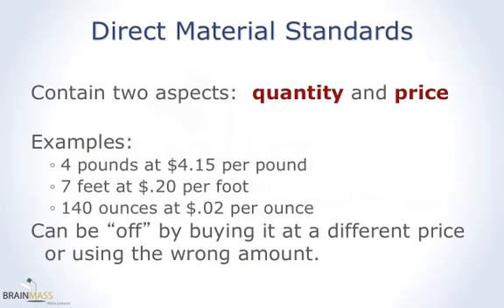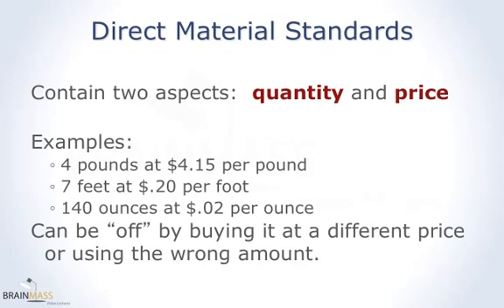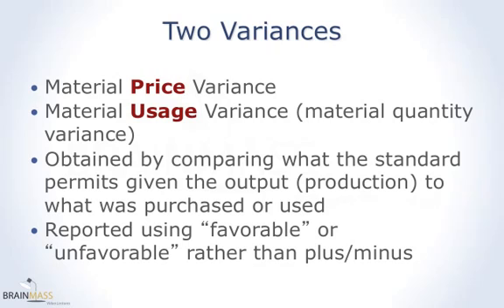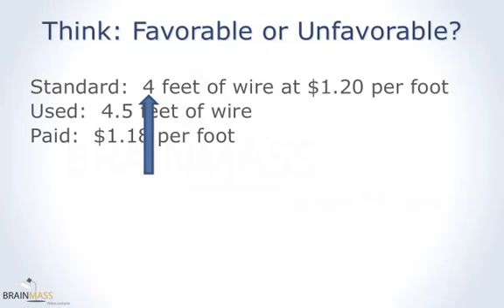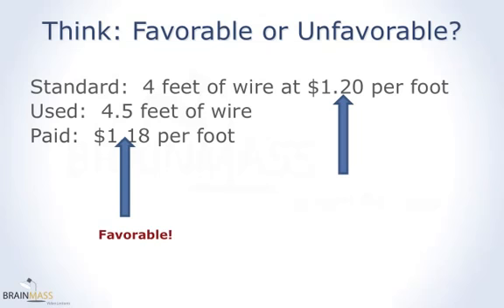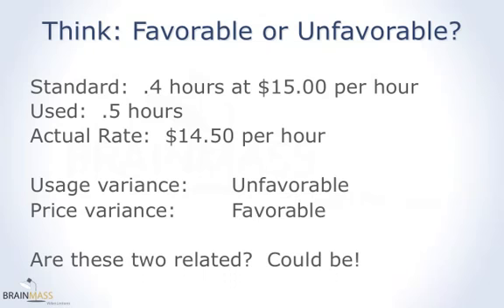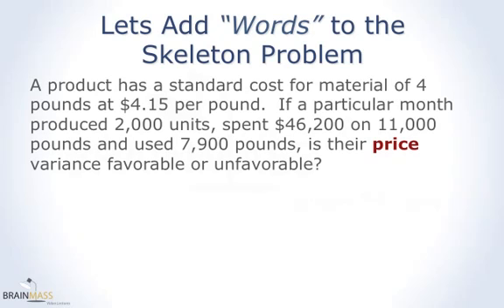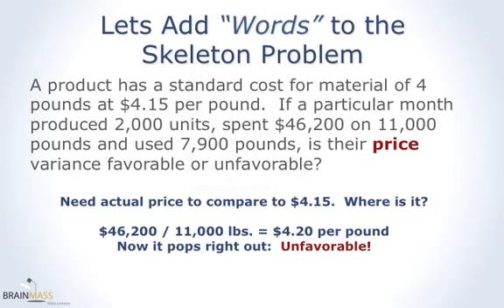Direct Material Variances Part 1